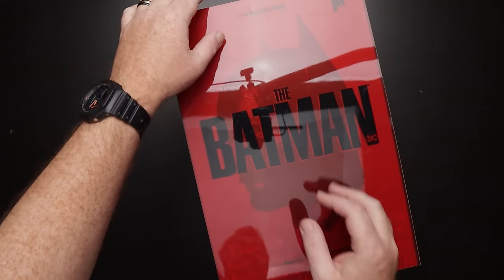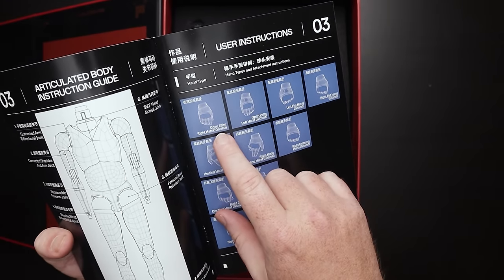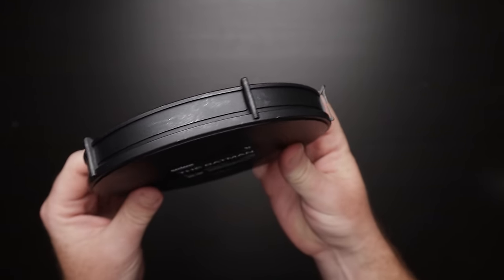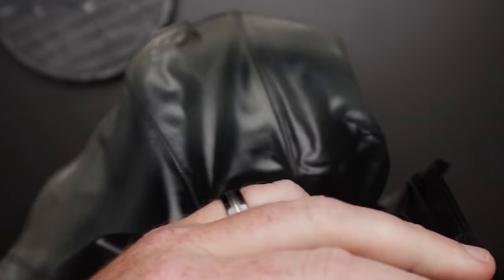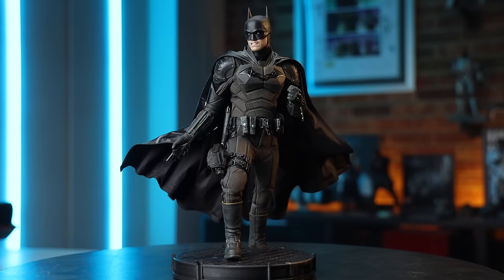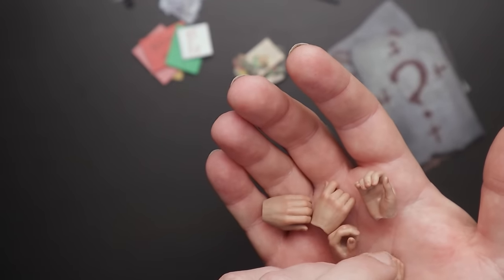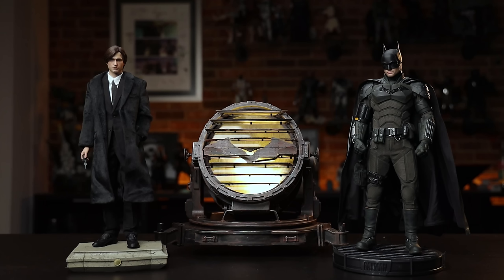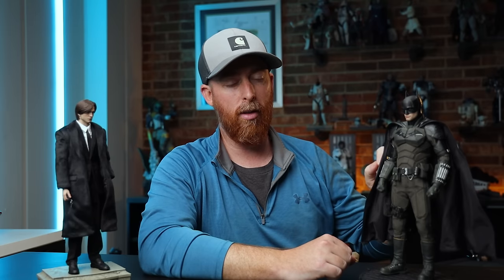INART THE BATMAN PREMIUM UNBOXING & REVIEW | ALL-IN SET